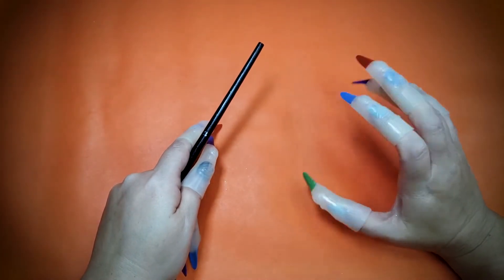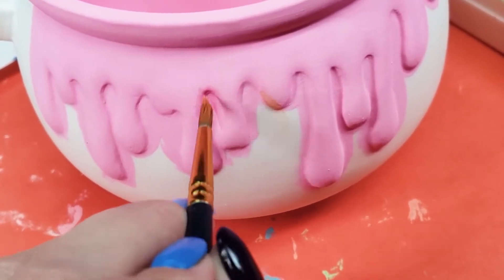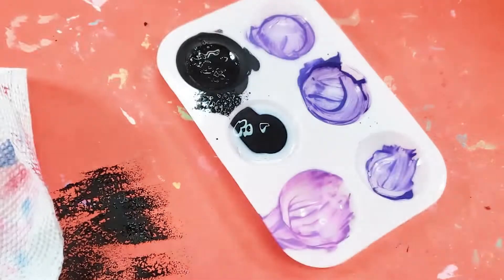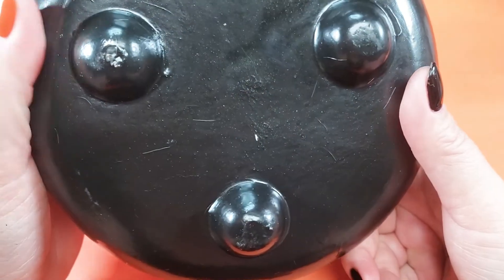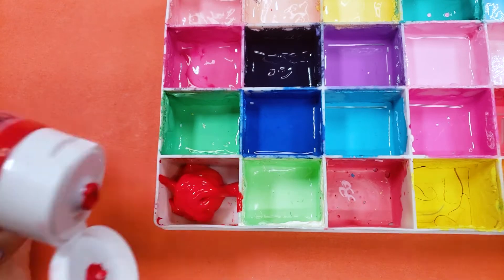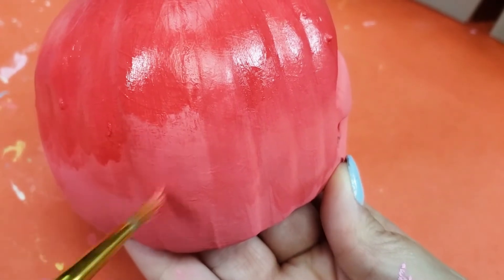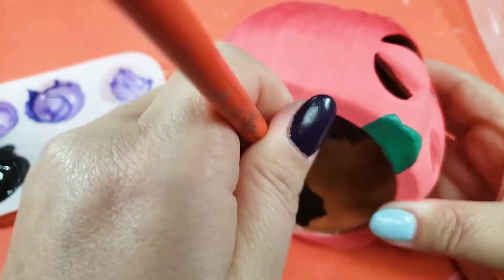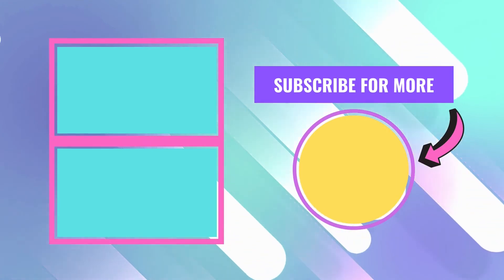Painting on Halloween Crafts || PART 1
I'm back!  I found a bunch of things to paint on for Halloween.  I didn't get a chance to edit them all so next week will be part 2.

Supplies Used:
Ceramic Cauldron bought at Michael's
Terra Cotta Candle Holder found at Goodwill (and Ebay)